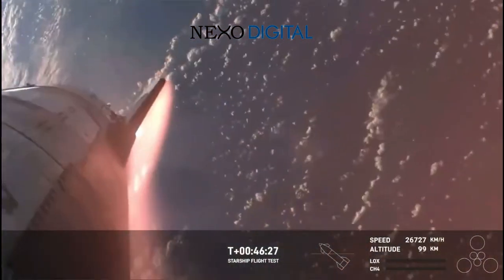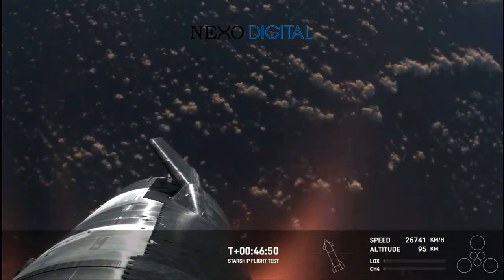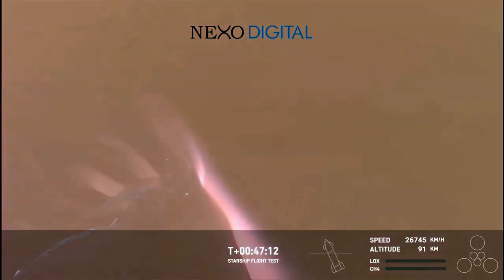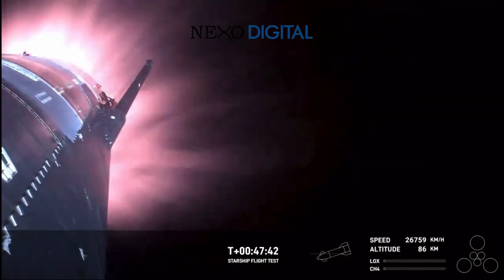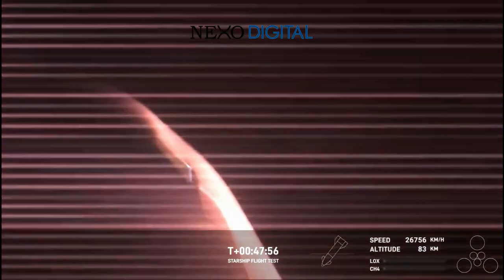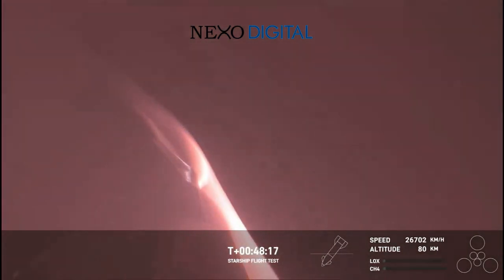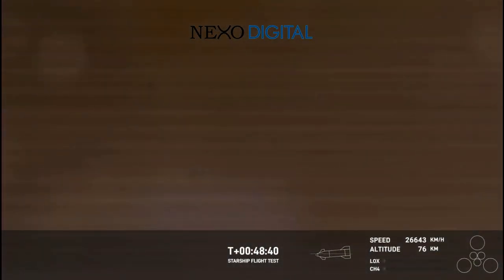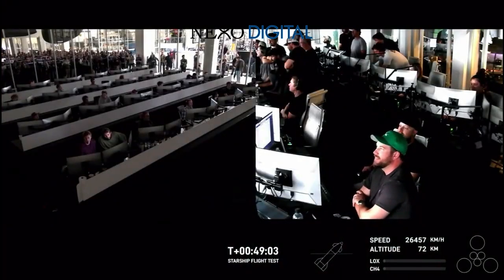¡SIN PALABRAS! Por primera vez en la HISTORIA se logro grabar el reingreso de un cohete ¡EN VIVO! 🚀🤯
🚨 SPACEX | Las transmisión de Starlink ha sobrevivido al PLASMA creado por la velocidad extrema del cohete al bajar altitud. 🤯🔥🚀 ¡QUÉ LOCURA! 🚨